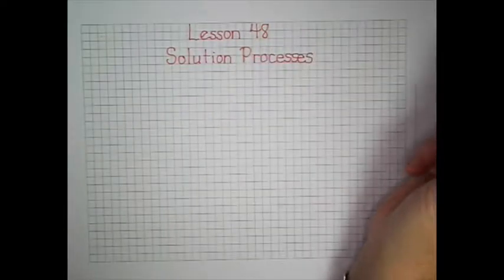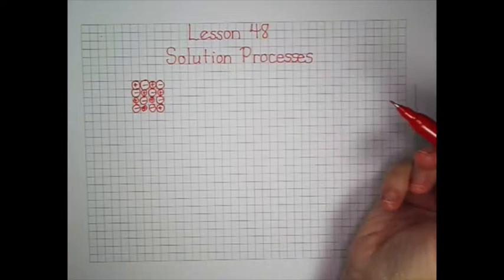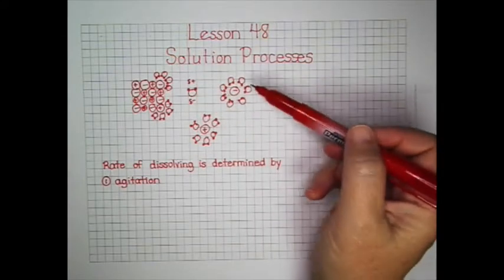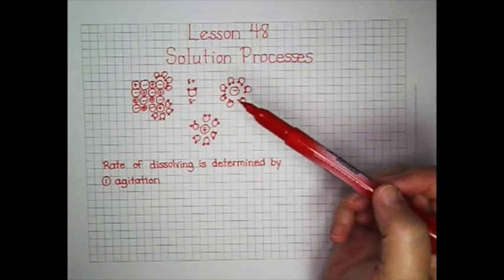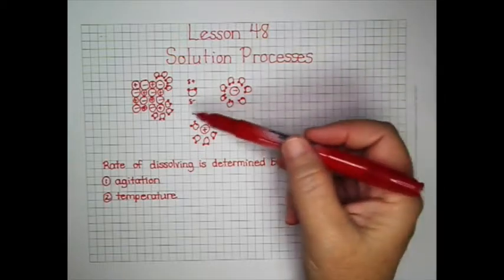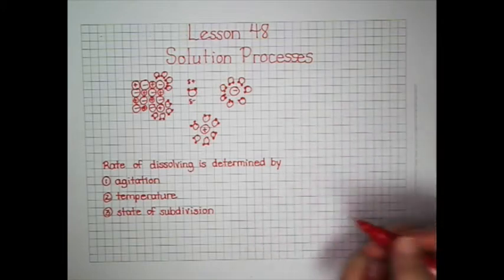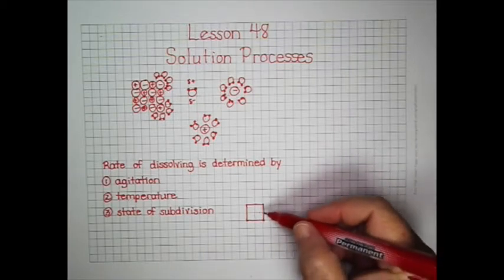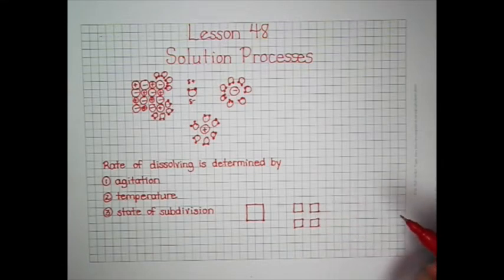Chemistry lesson 48 cropped 1